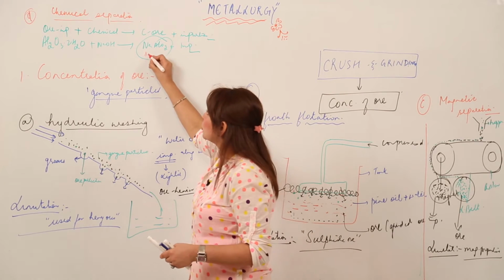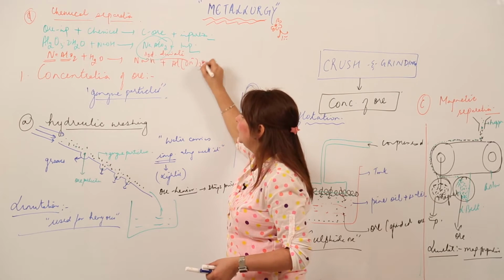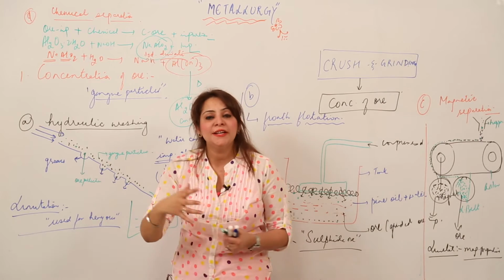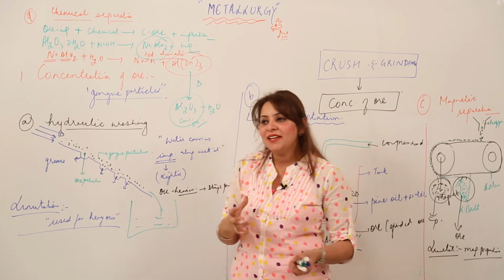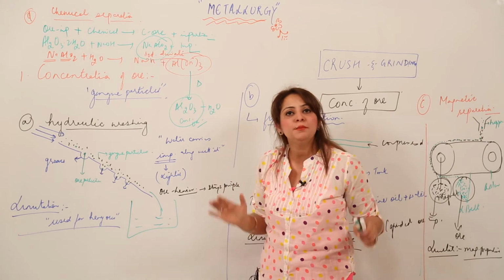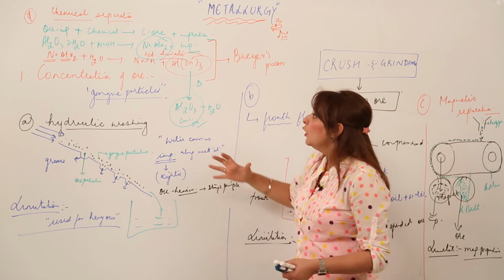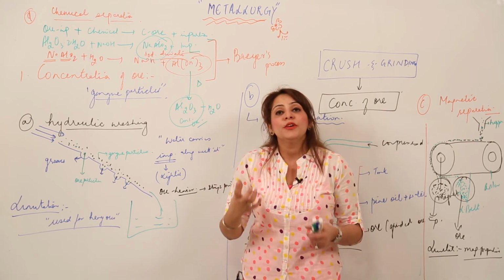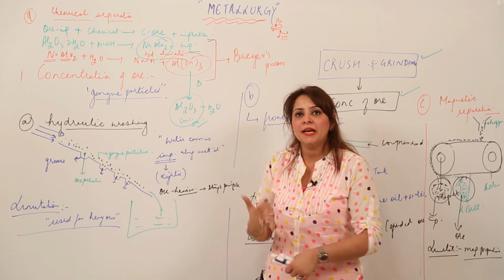CBSE l CLASS 10 l CHEMISTRY l CHAPTER 3 l Metals And Non Metals l metallurgy l L5